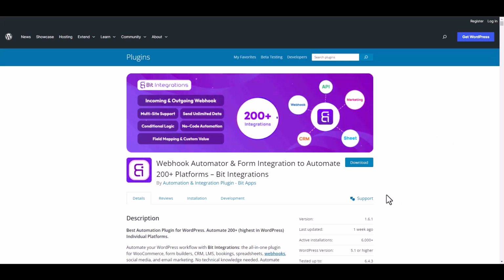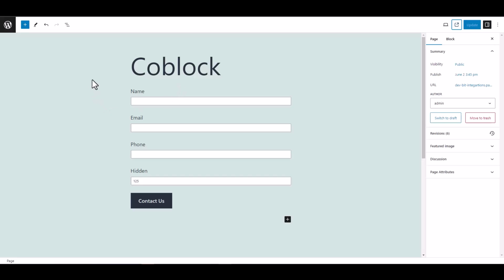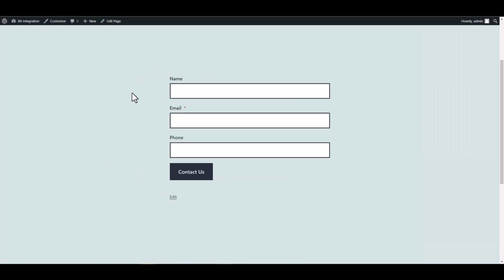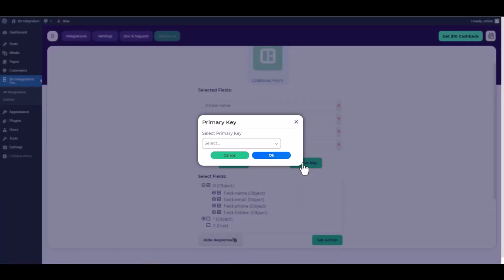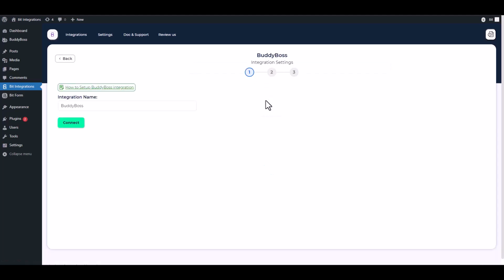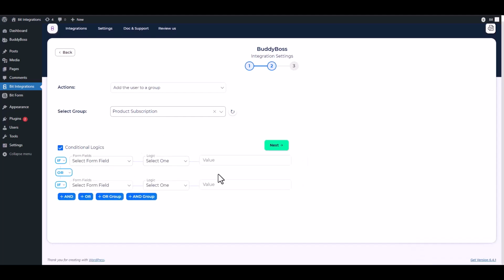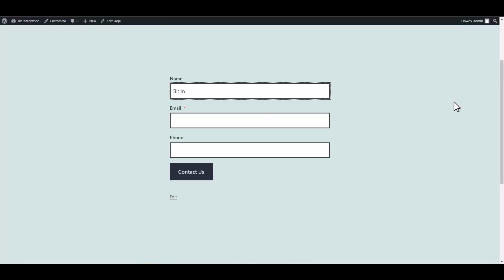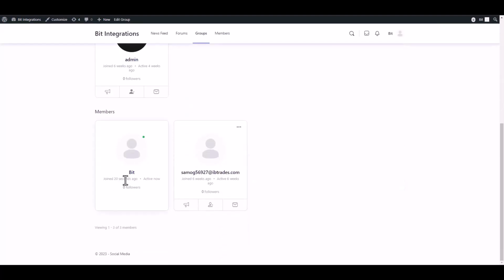Integrating CoBlocks with BuddyBoss | Step-by-Step Tutorial | Bit Integrations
🔗 Ready to optimize your community-building experience? Join us on our YouTube channel for an in-depth tutorial where we unveil the seamless integration of CoBlocks with BuddyBoss, a powerful community platform for WordPress. Learn how to effortlessly connect these two tools using the Bit Integrations WordPress plugin.

Follow along as we guide you through the step-by-step process of integrating CoBlocks with BuddyBoss, enabling you to harness the combined power of both tools for efficient form creation and community engagement. Say goodbye to manual data transfers and welcome automated workflows for improved efficiency in managing your community interactions.

Key Highlights:
✅ In-depth walkthrough for integrating CoBlocks with BuddyBoss using Bit Integrations for WordPress.

Whether you're a community manager, business owner, or WordPress enthusiast, this integration empowers you to seamlessly merge CoBlocks with BuddyBoss. Watch now to revolutionize your community-building efforts!